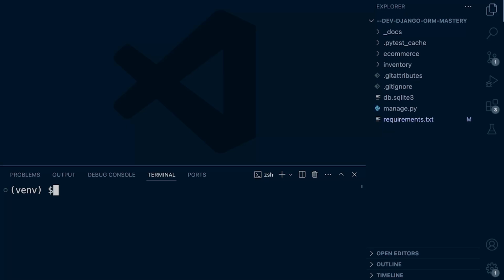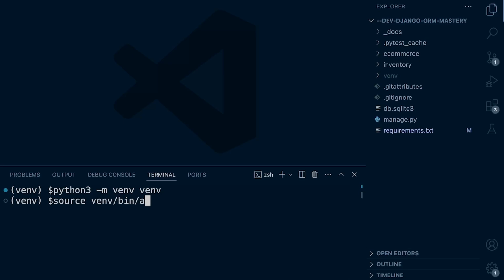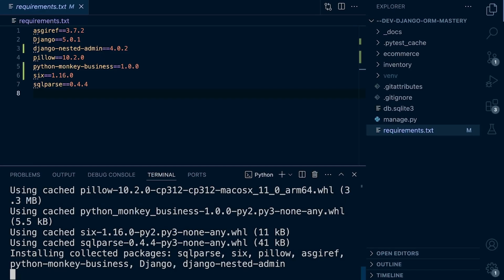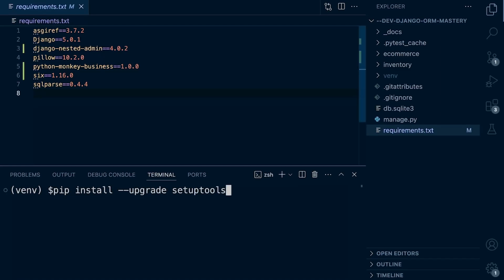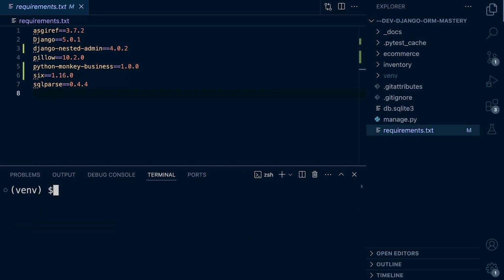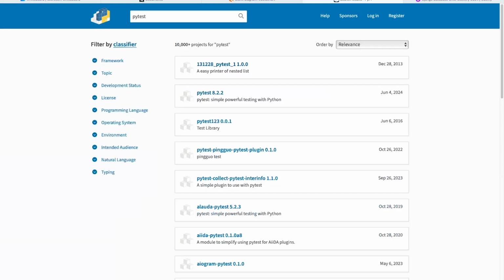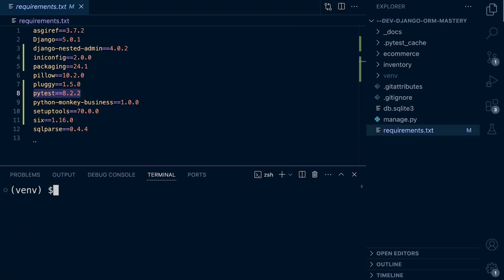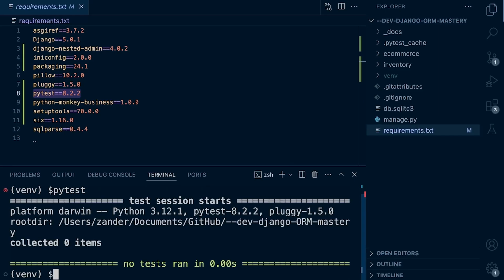Django Database Structural Testing - First Steps with Pytest